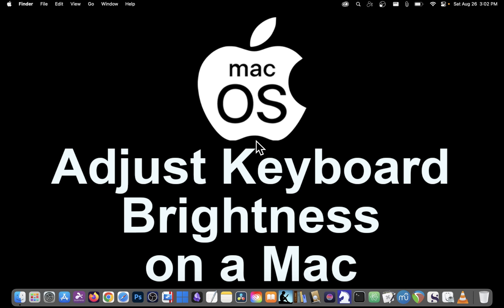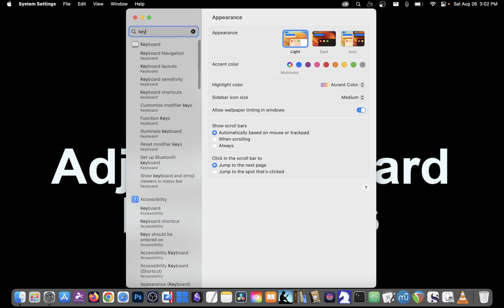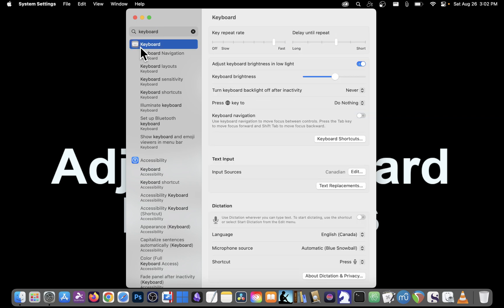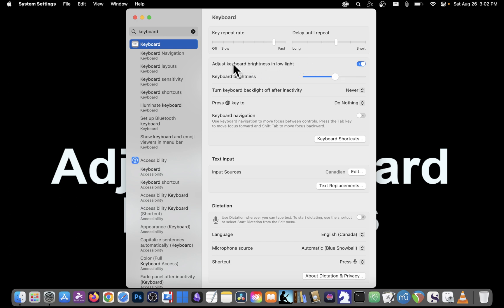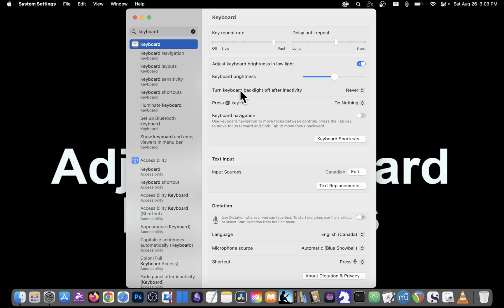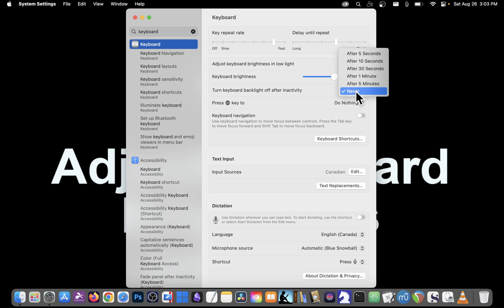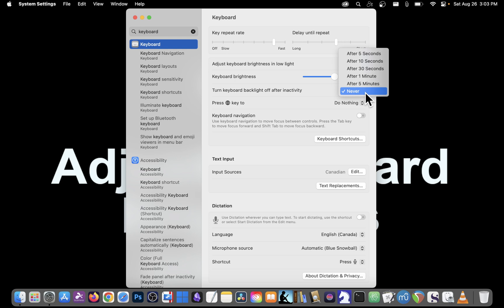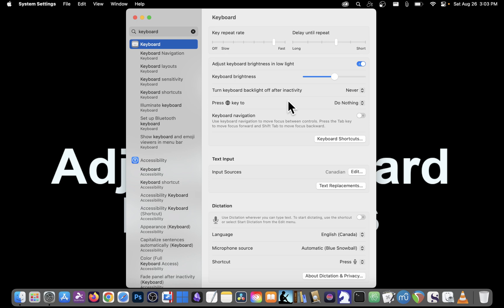🔥 Mac OS - Adjust Keyboard Brightness - Turn Keyboard Light Off or On - Change Keyboard Light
Adjust Keyboard Brightness - Turn Keyboard Light Off or On  - Change Keyboard Light - Mac OS

Keypad Light, Typing Light, Too Bright